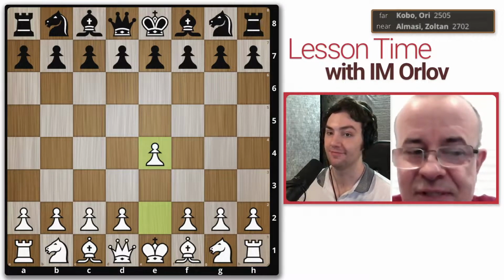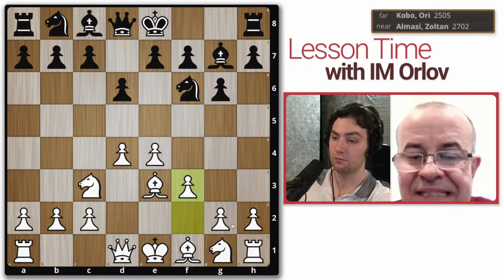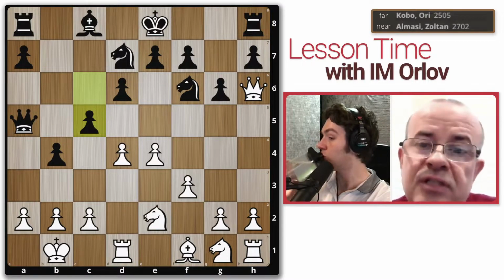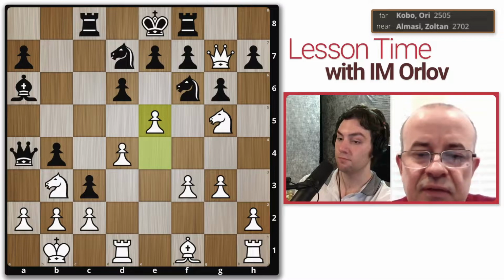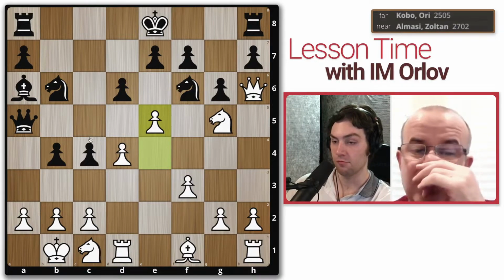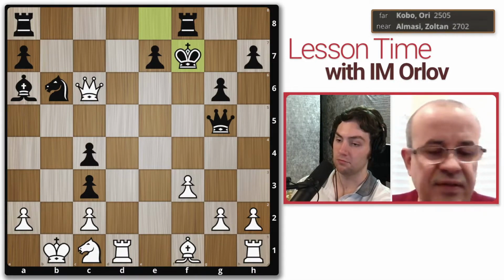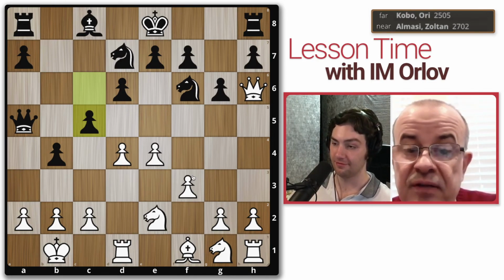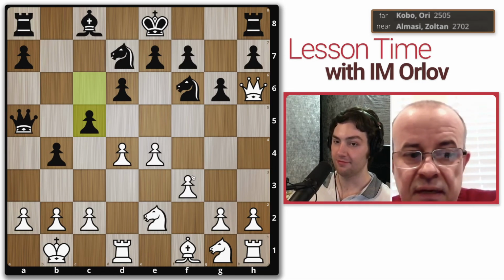Crushing the Pirc (part two)